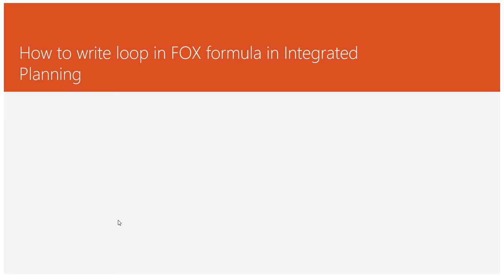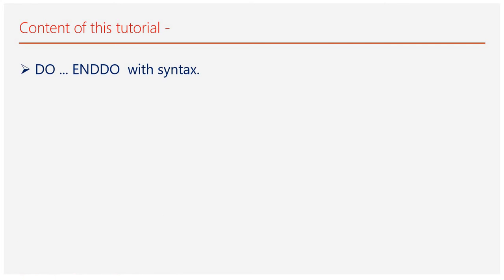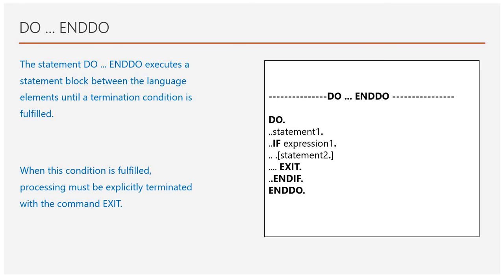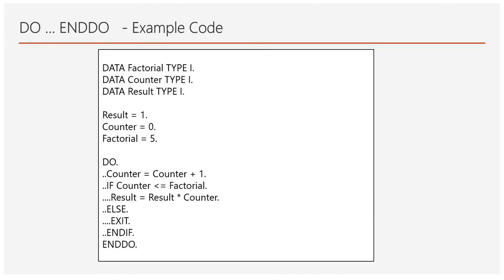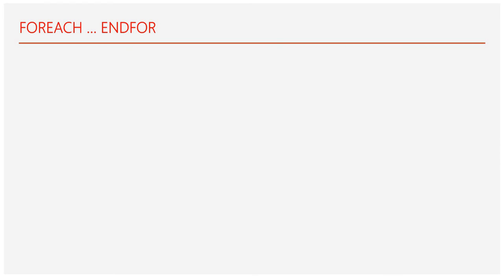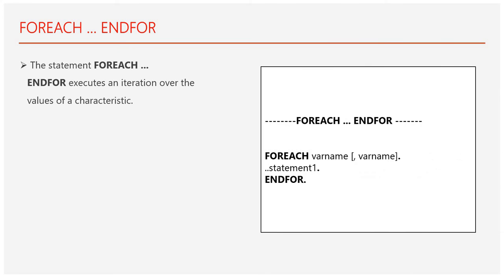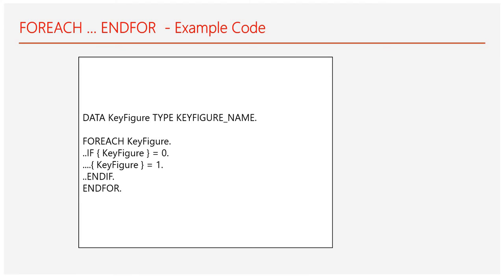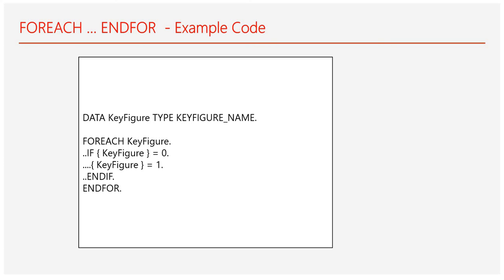How to write Loop in Fox Formula in SAP BW Integrated Planning | Loop Statement in Fox Formula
In this tutorial we have explained how can you write loop in fox formula which is basic and important part of SAP BW Integrated Planning. There are two loop statements are available in IP , those are Do .. EndDo and Foreach ..Endfor.

Topics covered -
1. How to write loop in fox formula.
2. Available loop statement in fox formula.
3. Introduction to fox formula.
4. Example of loop in Fox formula.

Watch Tutorial -